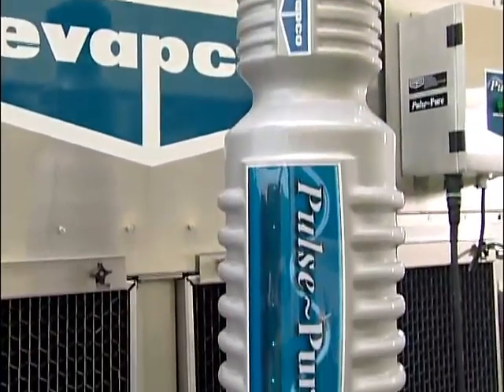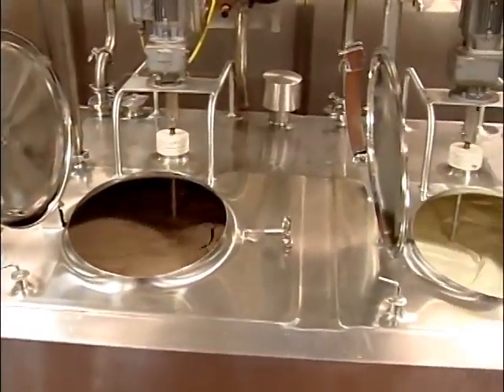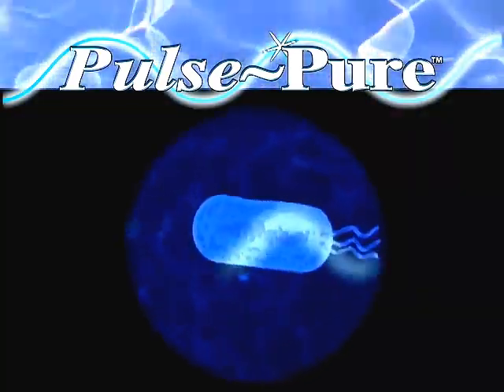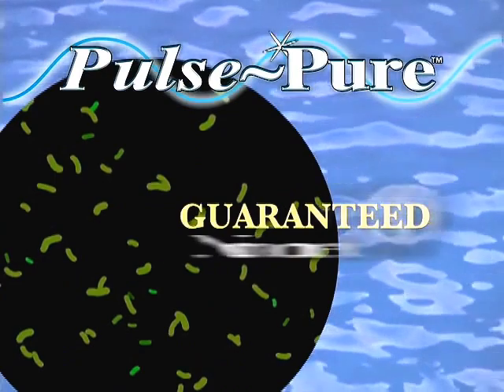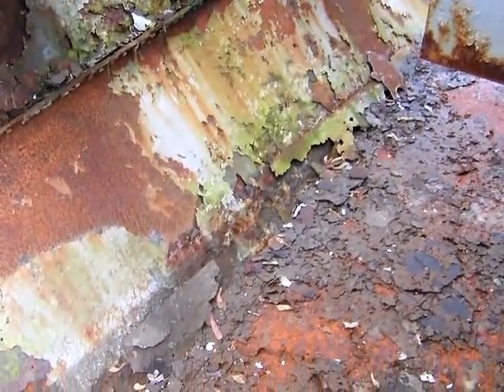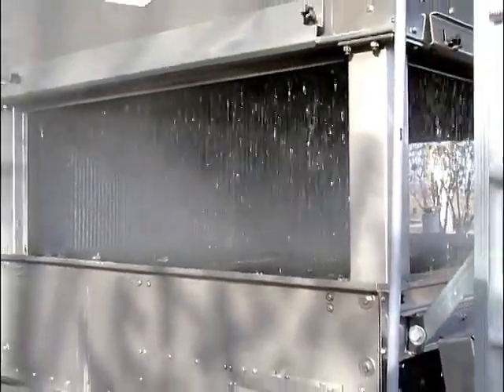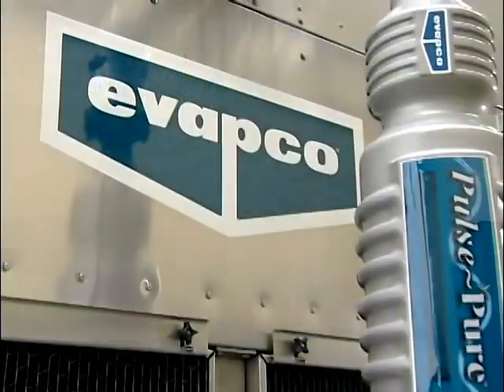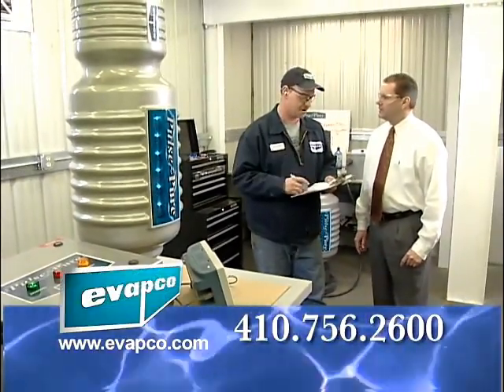Non-Chemical Water Treatment System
Pulse~Pure® utilizes pulsed electric fields to provide an environmentally responsible alternative water treatment system for your evaporative cooling equipment.

Pulse~Pure® controls:

Scale
Corrosion
Micro-biological growth

With absolutely NO chemicals required!